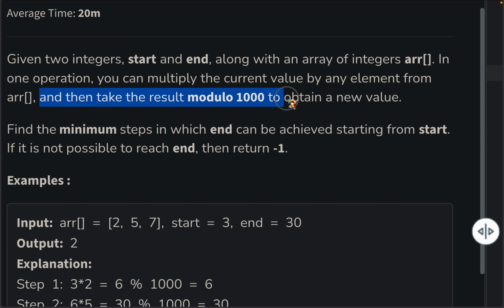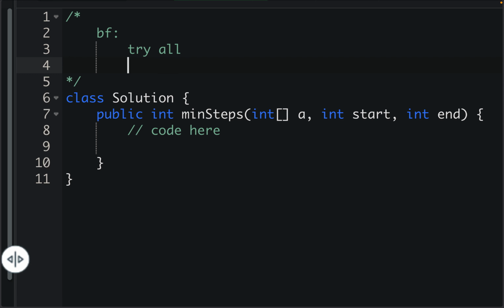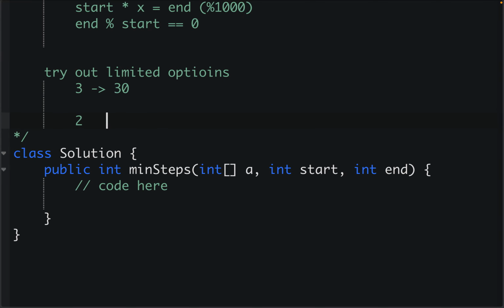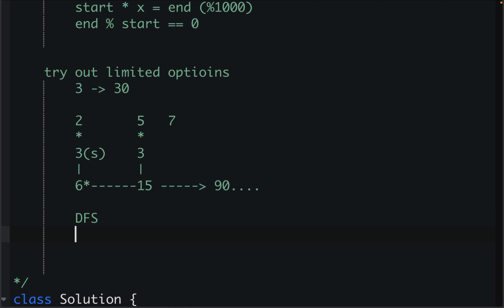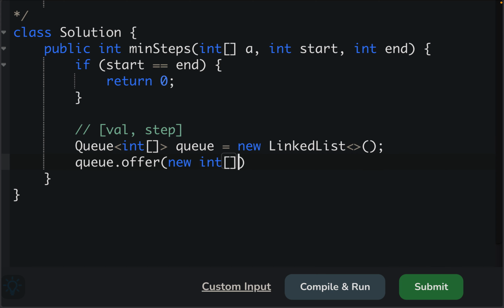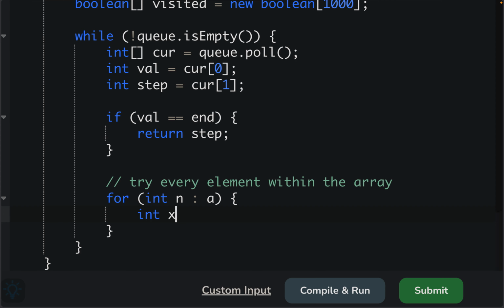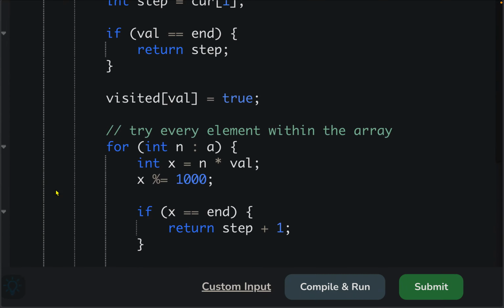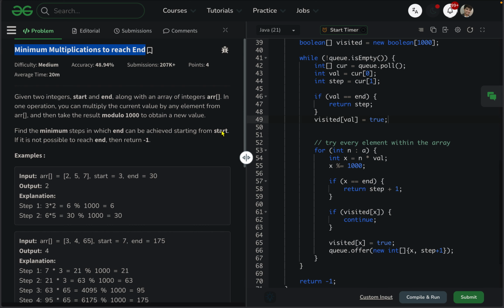Minimum Multiplications to reach End. POTD GFG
Given two integers, start and end, along with an array of integers arr[]. In one operation, you can multiply the current value by any element from arr[], and then take the result modulo 1000 to obtain a new value.

Find the minimum steps in which end can be achieved starting from start. If it is not possible to reach end, then return -1.